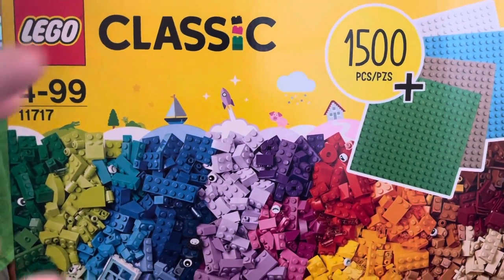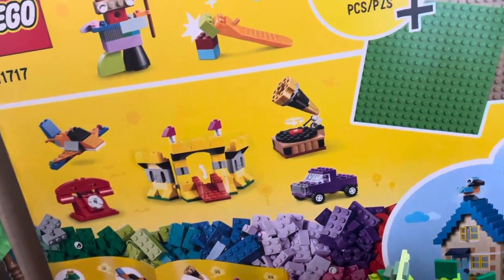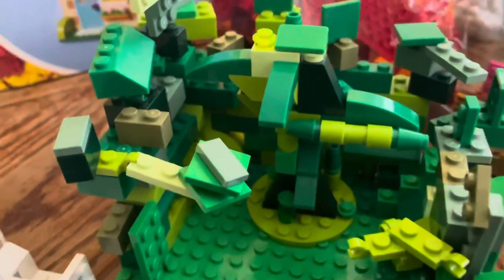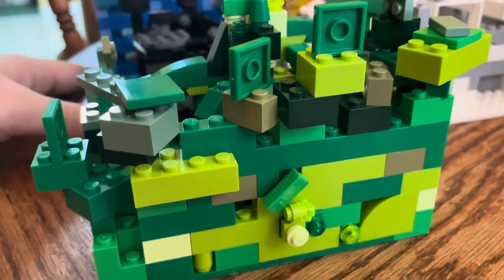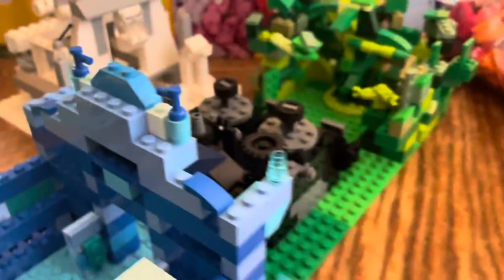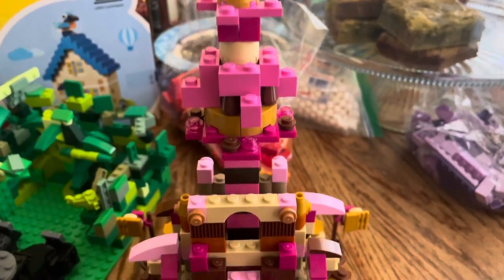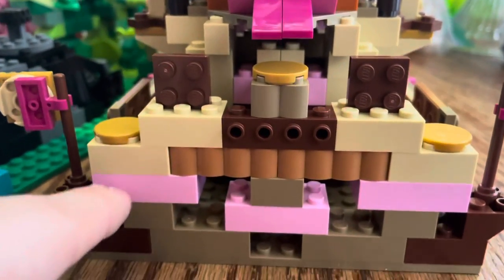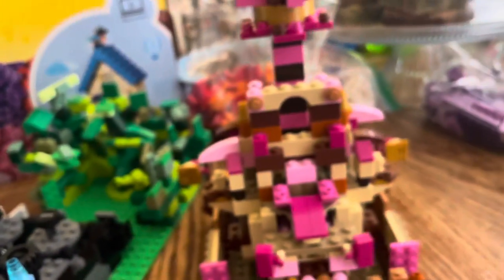LEGO classic candy kingdom!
Hey guys it’s sway here with a new review/moc!